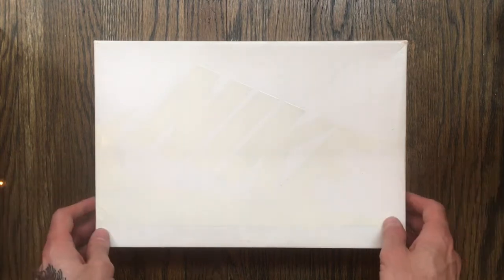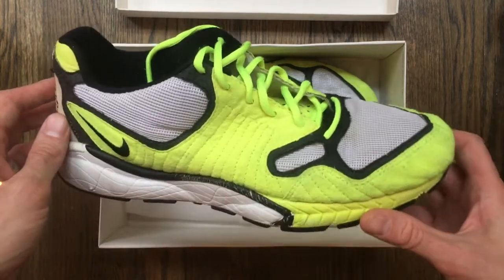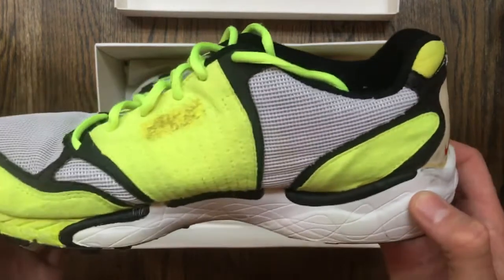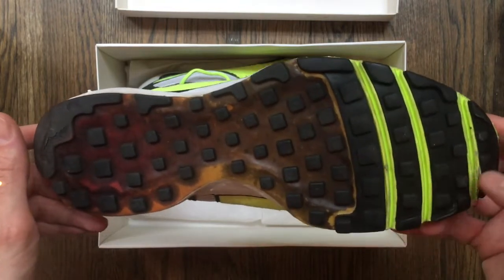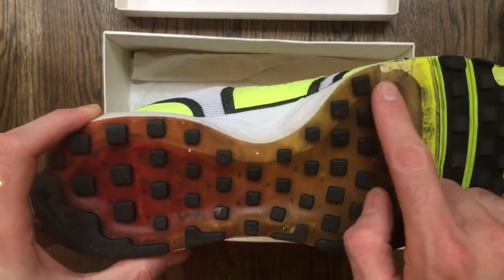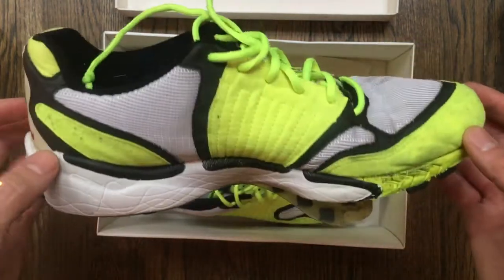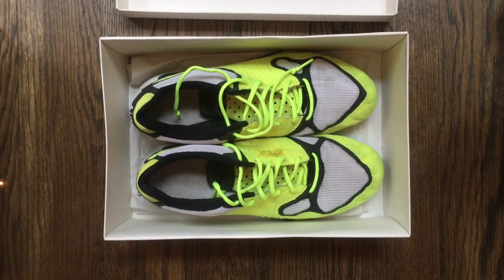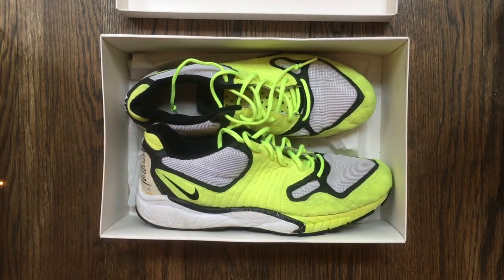Unboxing the Nike Air Zoom Talaria OG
An "unboxing" of my Nike Air Zoom Talarias from 1997. Music by Polo & Pan. Thank you FIT, Yellowbrick, and LeB.